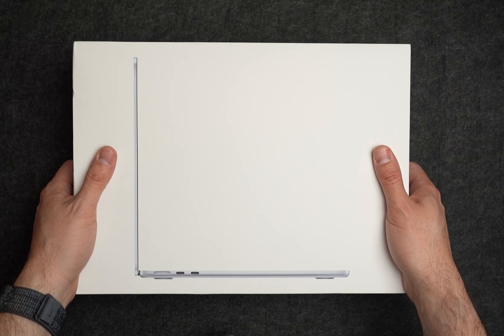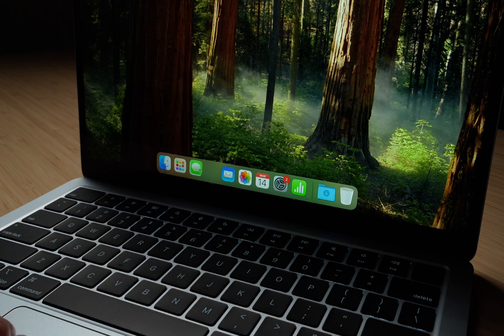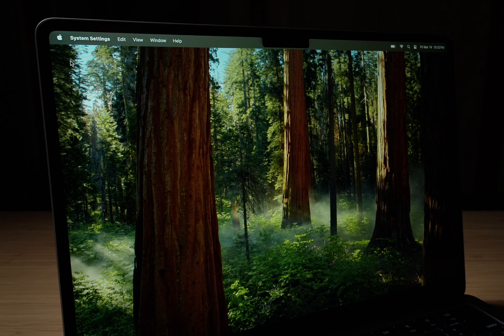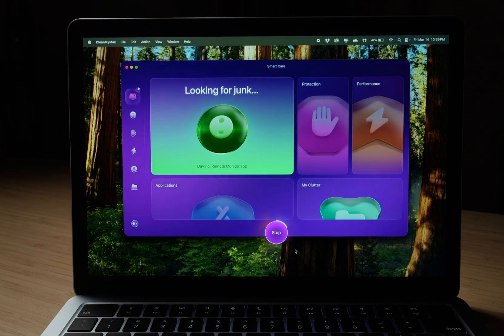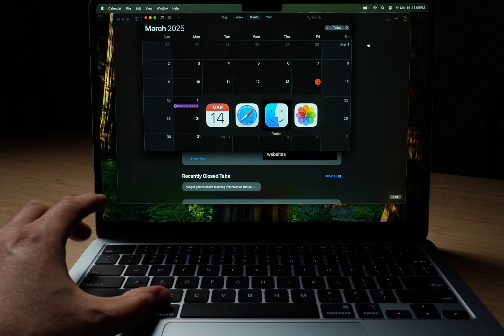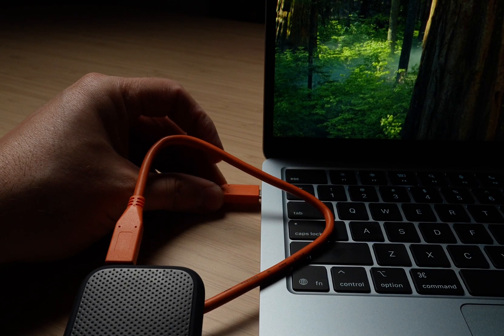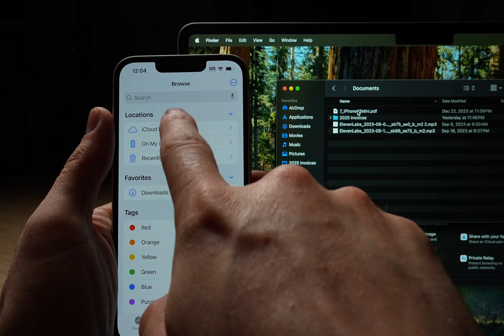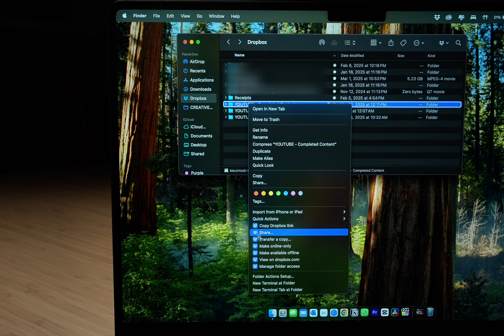6 Setup Tips Every New Mac Owner Needs To Know in 2025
Here are the first things I change when first setting up a Mac to improve productivity!

Clean My Mac:

JAYDANIELS10

MacBook Air M4: